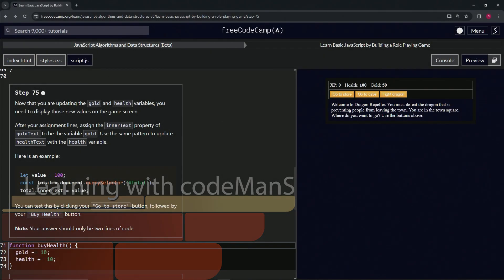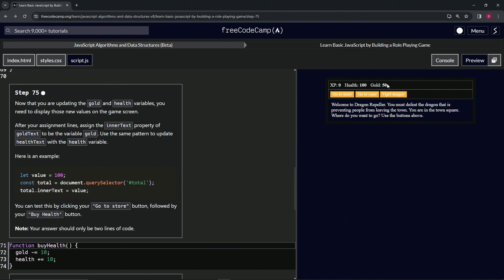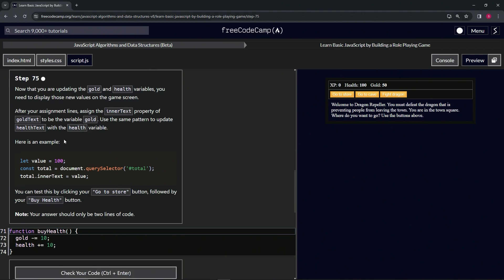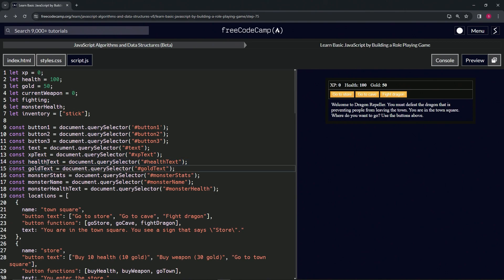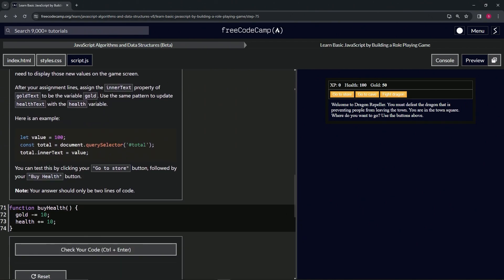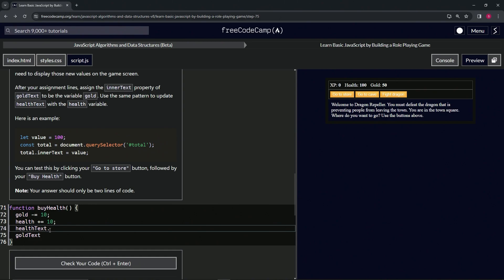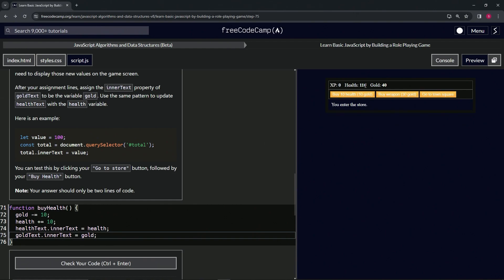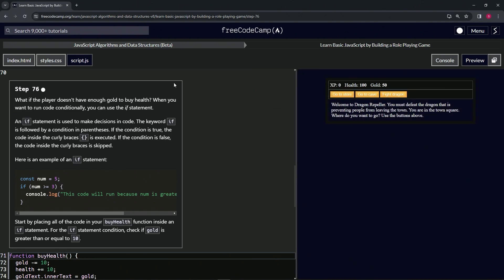(ARCHIVED) Learn JavaScript by Building a Role Playing Game - Step 75 | freeCodeCamp | (Beta)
🌟 **"Displaying Updated Game Stats: Reflecting Changes on the Game Screen in Step 75 of the RPG - Dragon Repeller Project"** 🌟

🔍 In Step 75 of the RPG - Dragon Repeller Project, we ensure that the game's user interface accurately reflects changes to the player's stats, such as gold and health, enhancing the game's interactivity and user feedback. This tutorial is crucial for developers aiming to maintain a coherent and responsive game environment that dynamically updates according to player actions.

📌 **Updating the Game Screen with New Stats**:

Learn how to visually represent the updated `gold` and `health` values on the game screen by assigning these variable values to the `innerText` property of `goldText` and `healthText`, respectively. This approach guarantees that players receive immediate feedback on their actions, such as purchasing health, reinforcing the game's mechanics and player engagement.

📊 **Synchronizing Variable Changes with UI Elements**:

Gain insight into the importance of synchronizing backend variable changes with frontend UI elements. By updating the `innerText` of `goldText` and `healthText` to match the `gold` and `health` variables, you ensure that the game's display accurately reflects the current state of the player's resources, providing a clear and intuitive gameplay experience.

✏️ **Implementing Direct UI Updates**:

Discover the technique for directly updating UI elements based on gameplay actions. This step involves concise code lines that link the game's logic to its visual representation, a key practice in developing engaging and interactive web applications.

📘 **Step-by-Step Guide for UI Feedback Enhancement**:

Our tutorial offers clear, concise instructions, making it suitable for developers of all skill levels. Understanding how to effectively update UI elements to reflect game stats is key to building dynamic, responsive web applications that engage and inform players.

🌍 **Join Our Web Development Learning Community**:

Share your experience with updating UI elements based on variable changes, engage with a community of developers, and explore diverse strategies for enhancing user feedback in game development.

📈 **Share Your Insights on UI Updates**:

As you complete Step 75, we encourage you to share your approach to reflecting the `gold` and `health` updates on the game screen. Your insights on linking game logic to UI feedback are invaluable to our community and can inspire others in their web development and game design projects.